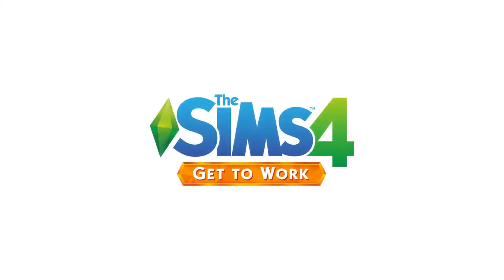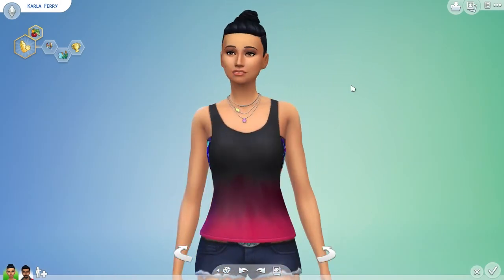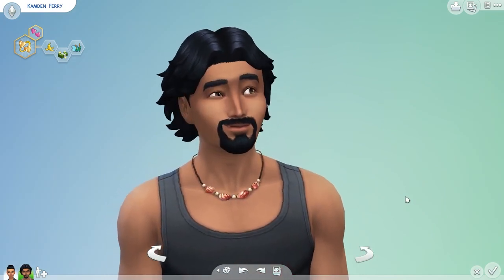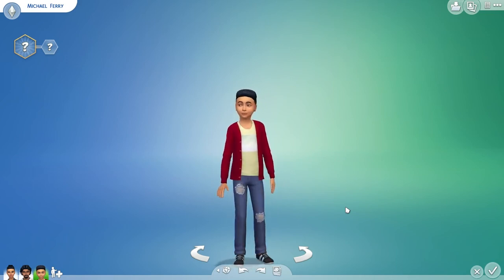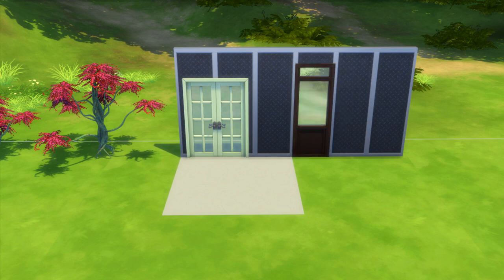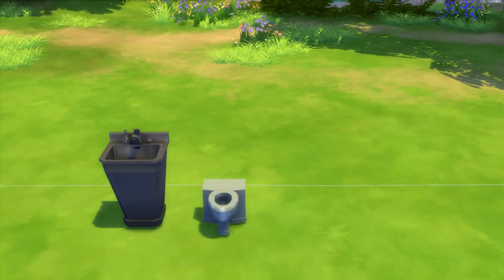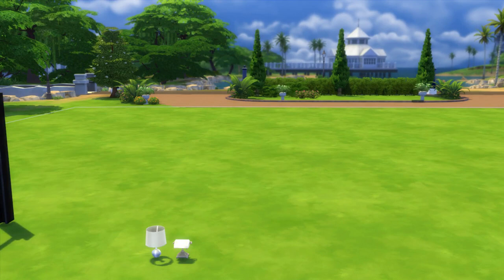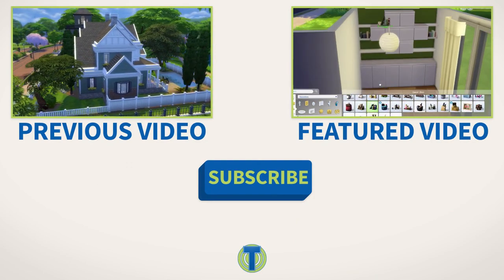The Sims 4 Get to Work - Create a Sim and Item Showcase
Welcome to a showcase of all the create a Sim and build/buy mode items that are contained within the Get to Work expansion pack! In this video I show all the items and all the color options available and share my thoughts on them. I believe I got everything, but there is a possibility that a missed a few objects. I hope that this is helpful to those of you who have yet to purchase the expansion pack and want to see what items come with it before doing so.